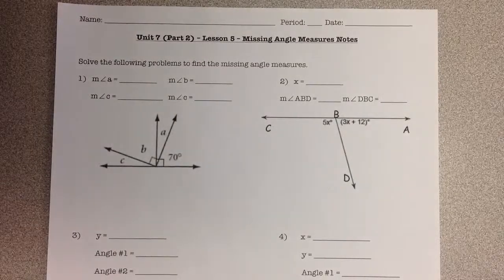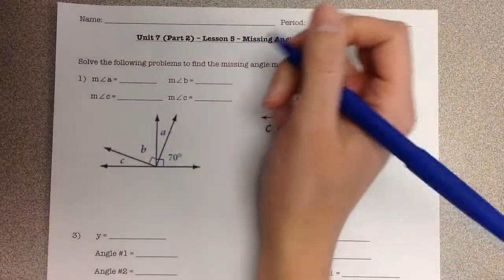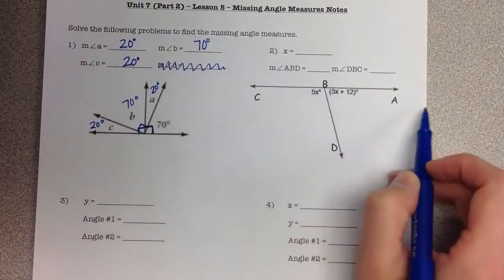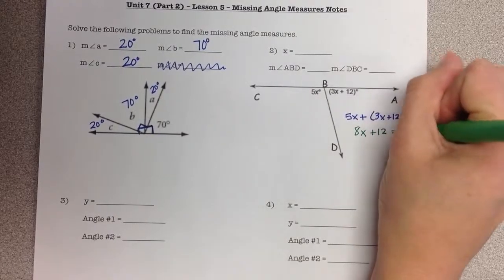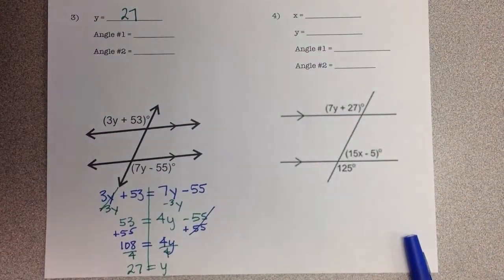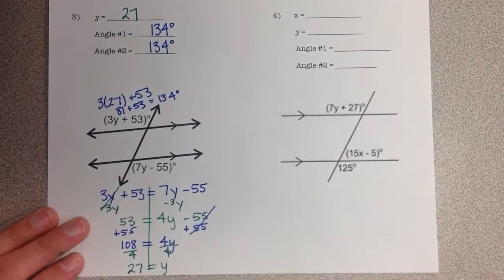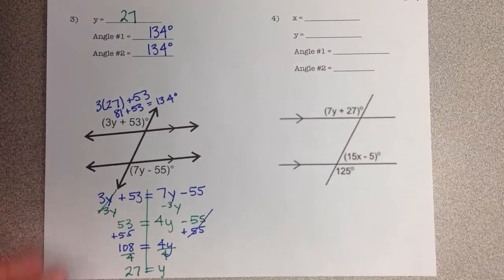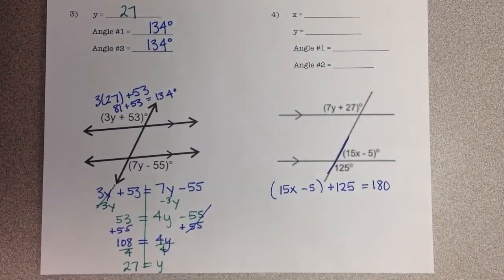CCSS7- Unit 7 (part 2) - Lesson 5 - Missing Angle Measures